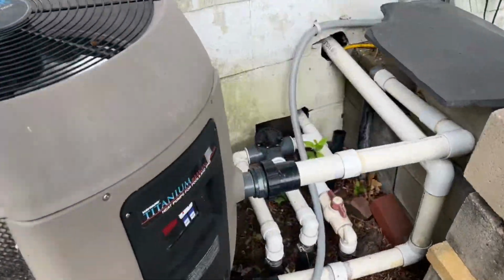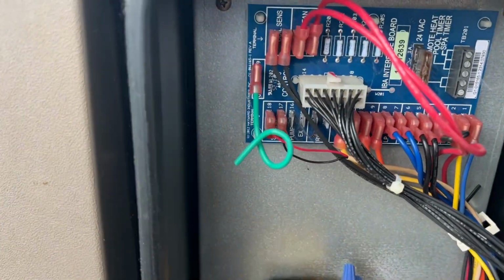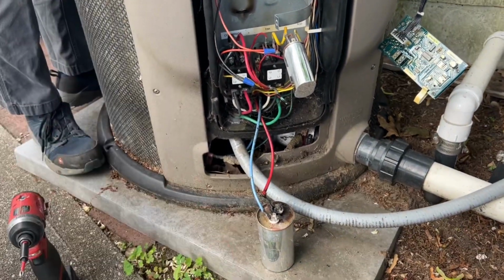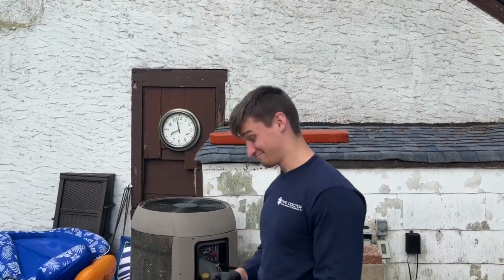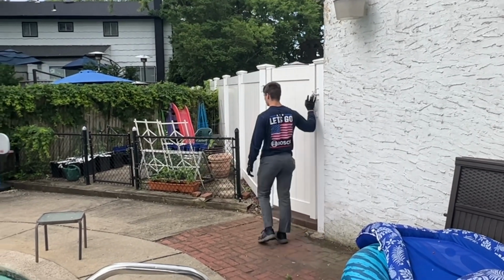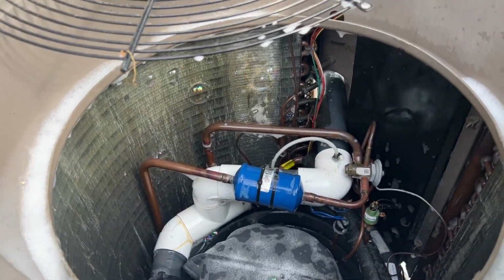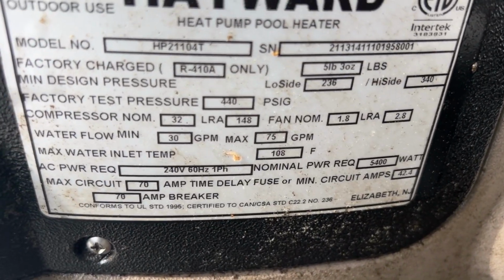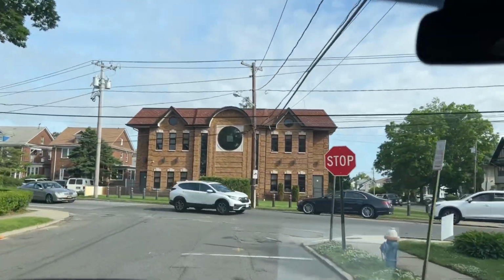Hayward HeatPro Heat Pump Pool Heater Not Working? Here's a Solution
Got a heated pool? This Hayward HeatPro heat pump pool heater stopped working. Here's a Solution!

New oval raised silver stickers are from:
Armored Decal Company Inc.
35 Victoria St. E, Unit 9
Alliston, Ontario L9R 1T3

Pipe Doctor & Bosch short sleeve shirts are available in Medium, Large & XL

Sticker Requests:
Name
Address

Mikey Pipes
C/O Pipe Doctor Plumbing
80 E Hawthorne Ave